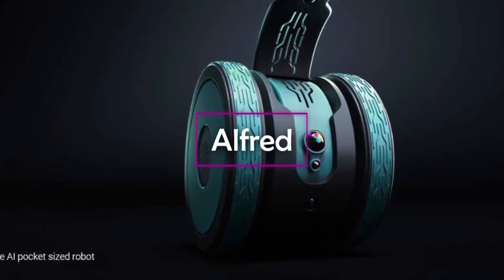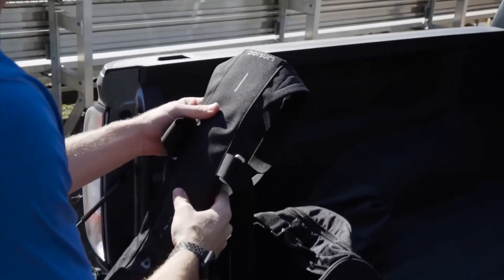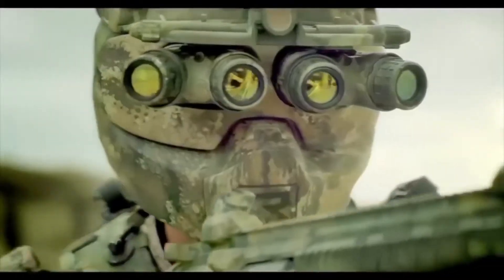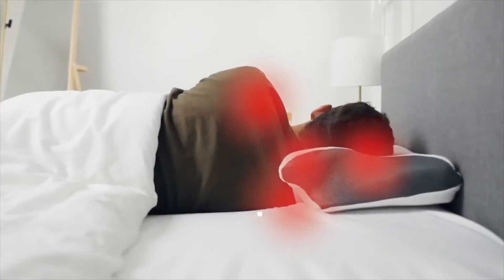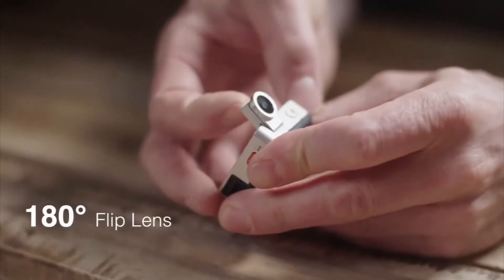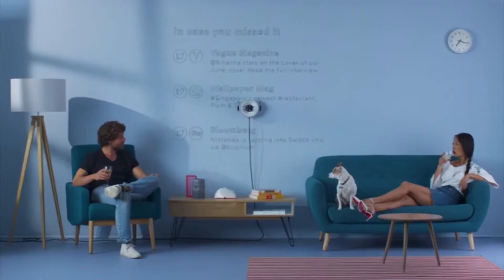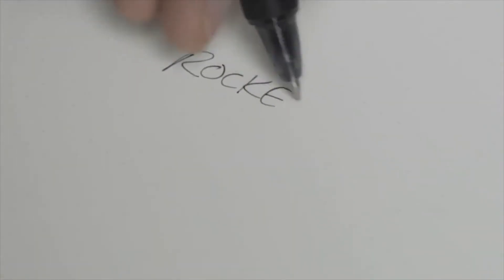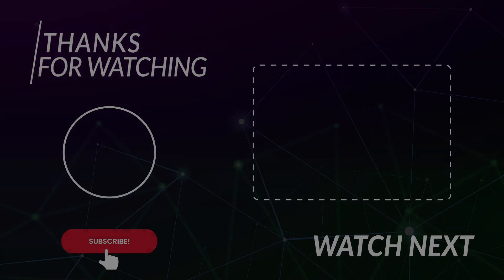10 Gadgets Available on Amazon and Online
We hope you enjoyed the variety of gadgets! From the latest gadgets to new tech gadgets you can buy on Amazon and AliExpress!

amazon gadgetsamazon gadgets 2020top techtop 10gadgets under 500tech jointtechzoneBRIGHT SIDE wowinnovationsgadgets available on amazoninventionsgadgets under 10cool tech